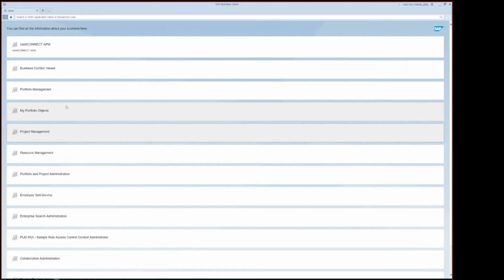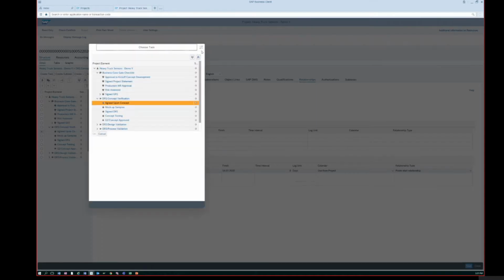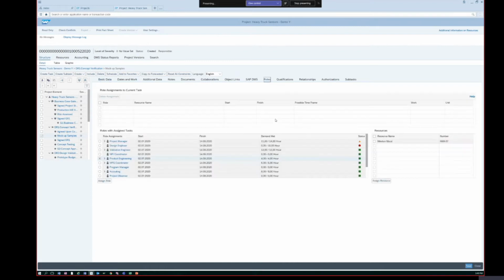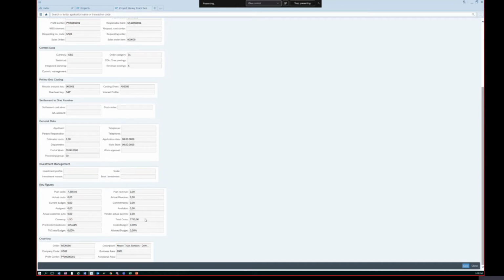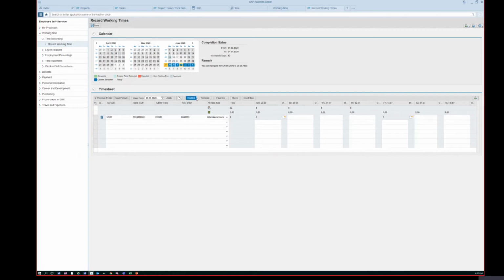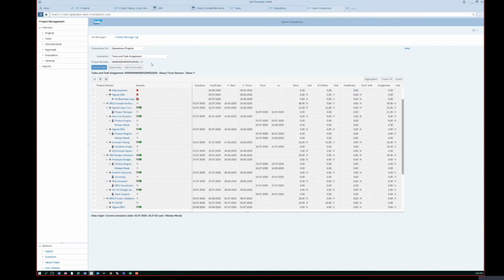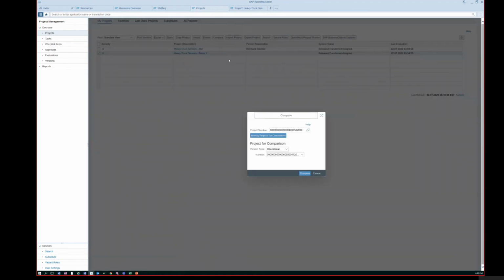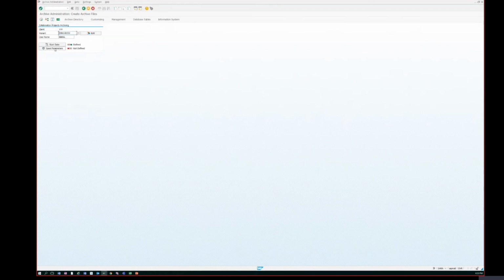Project Management with SAP PPM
SAP PPM 6.1 SP12 on SAP ECC 6 EHP8

Long Video Alert !
00:00 Introduction
02:00 Process Flow & Navigation Basics
04:28 Create Project and Project Structure Planning
13:07 Document Management in SAP PPM
16:27 Scheduling with Gantt Chart
19:42 Resource Management as Project Manager
29:05 Project Costing and Accounting Integration
43:56 Releasing and Confirming Tasks Projects
56:18 Evaluations and Severity
1:00:21 Cross Project Resource Planning via Fast entry Screens
1:06:00 Side Panels in PPM & Search
1:08:12 Snapshots and Simulations of Project
1:11:52 Multiproject Management
1:13:42 Field control and custom tab, Authorisations
1:15:04 Business Partner in SAP
1:19:41 Deleting and Achieving Projects
1:22:21 Closing Remarks

About Author : Niketan Maral, a seasoned professional 20+ years in engineering , PLM, PDM worked with fortune 500 clients, happy to share discuss on PLM and master data Ideas.